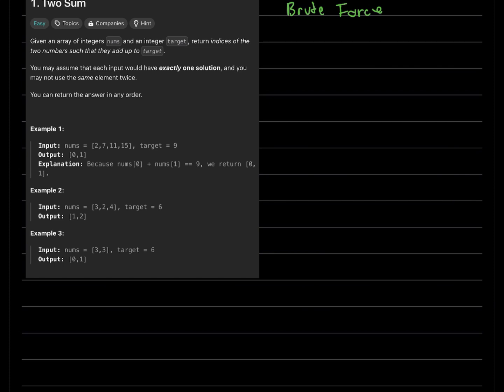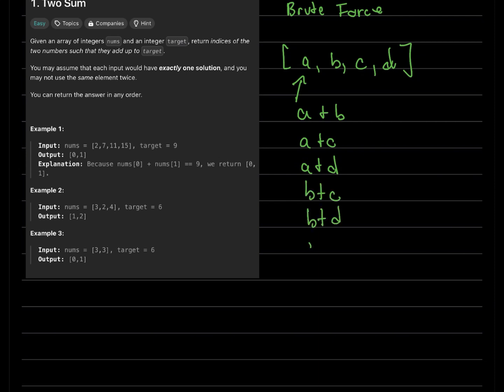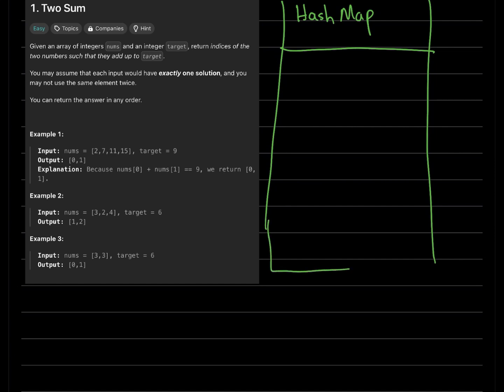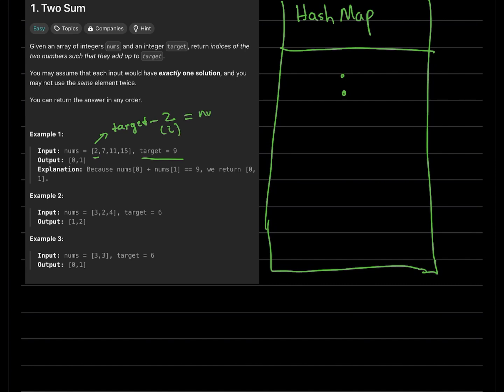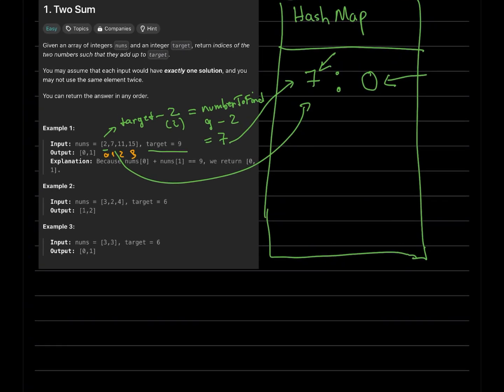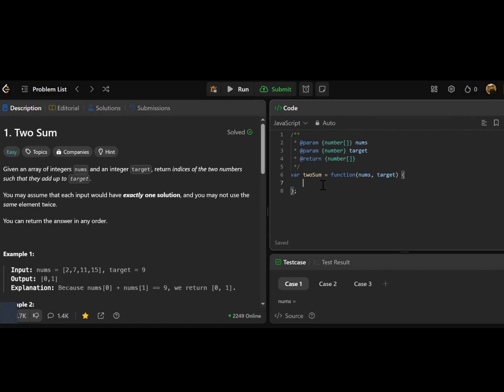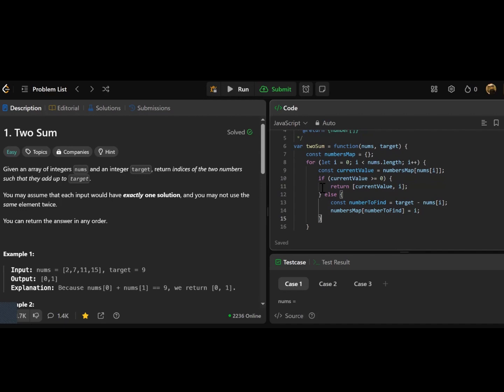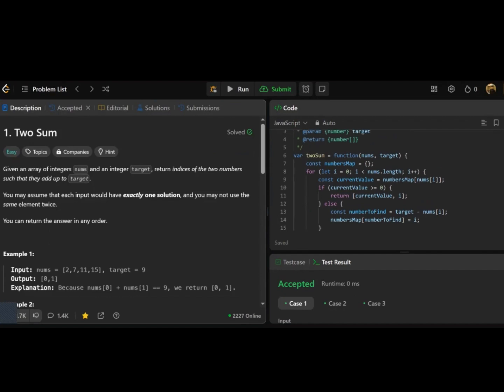Two Sum - LeetCode 1 - Hash Map - JavaScript